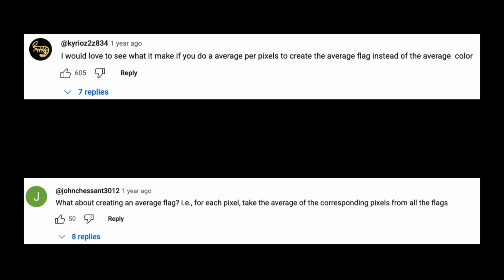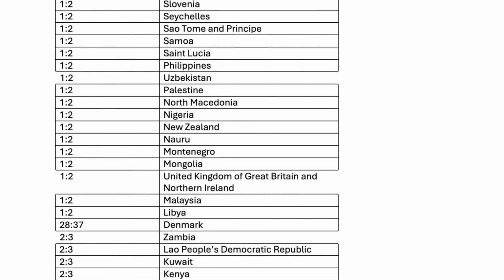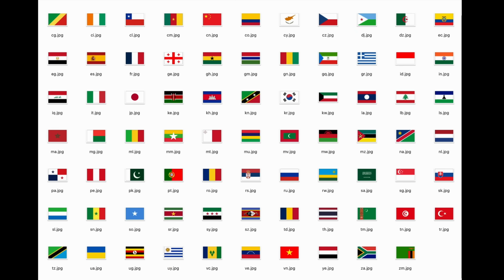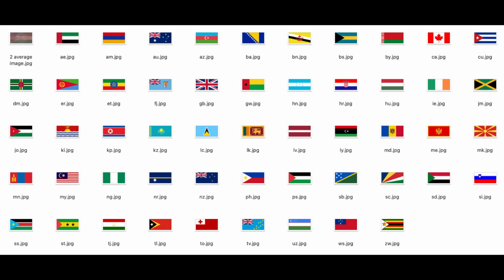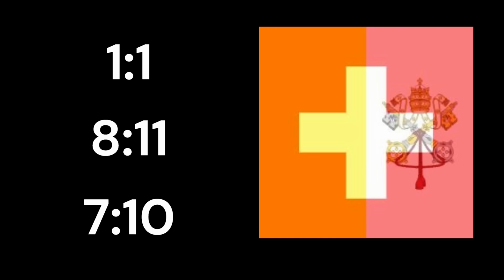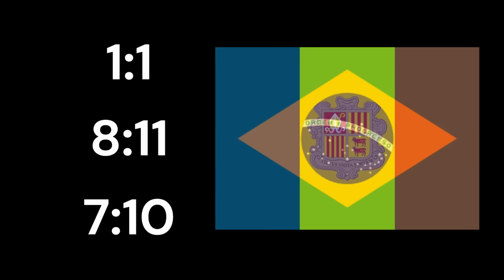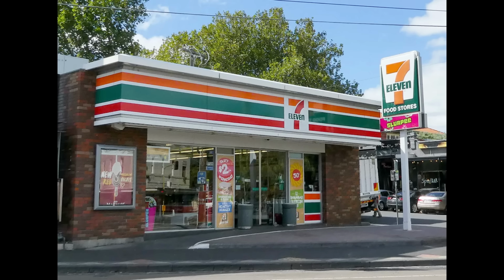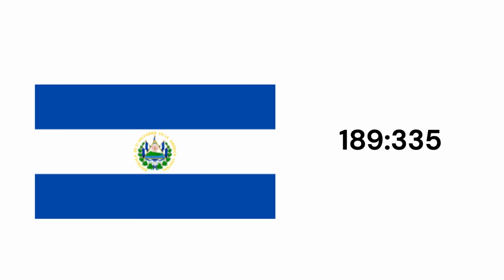What Does the ‘Average’ Flag Look Like? (Pixel by Pixel)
What happens when you take all the flags in the world and average them out pixel by pixel. For each pixel I took all the flags and pixel by pixel the average flag was created. Because a lot of flags have different aspect ratios, I also created a average flag for each aspect ratio.